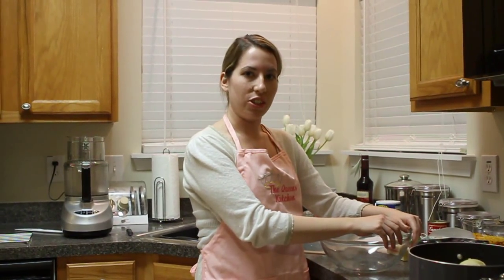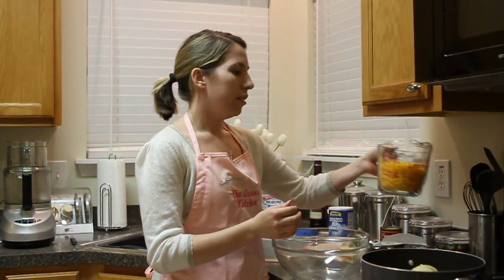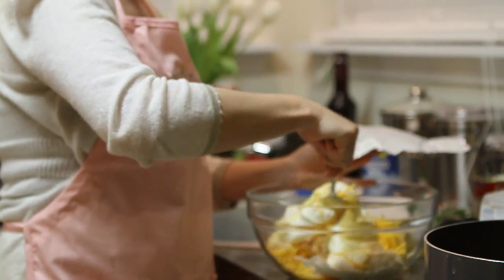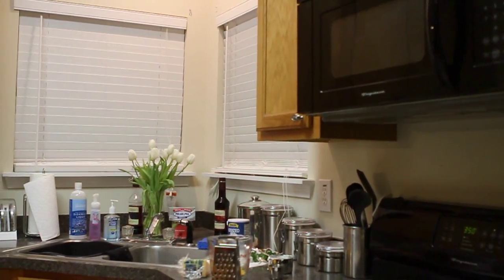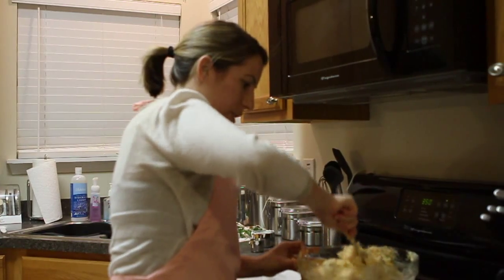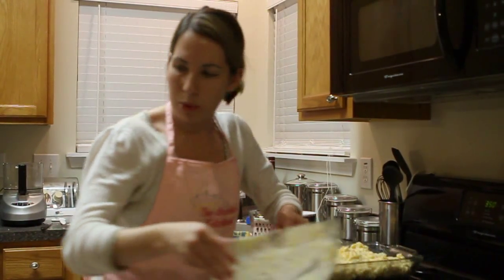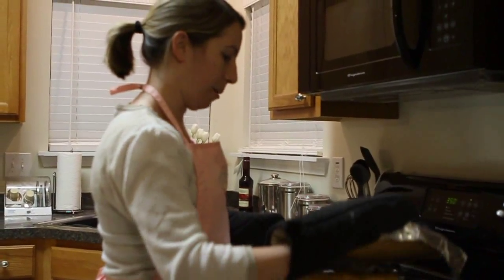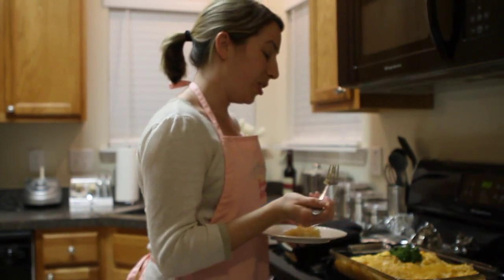Alexis McDaniel_Cheese Potatoes.wmv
This is the side dish for the Paula Dean cooking competition.